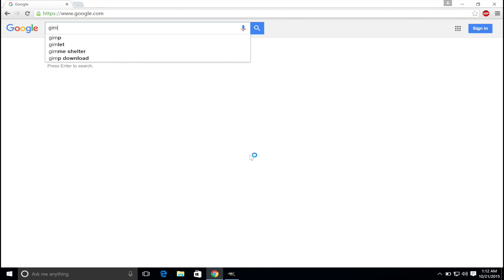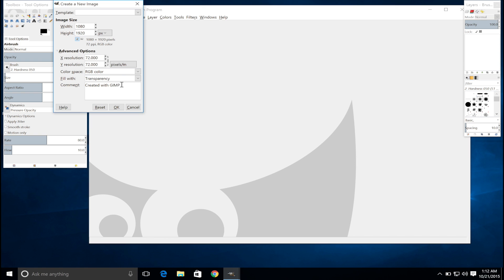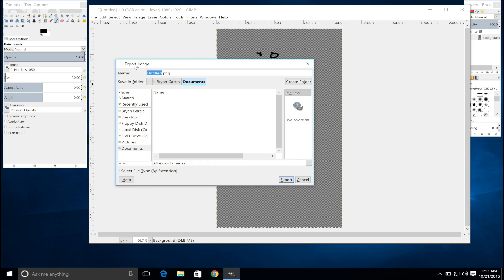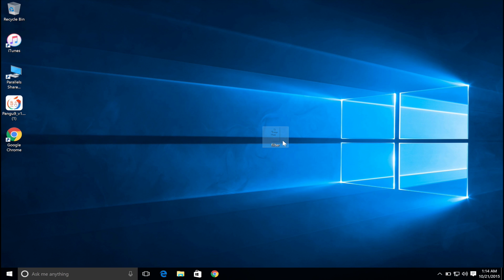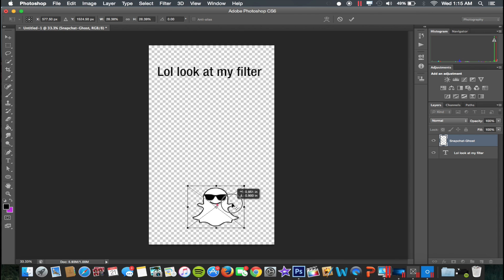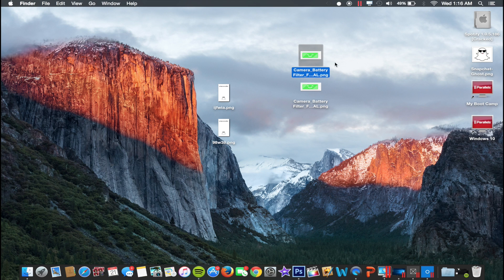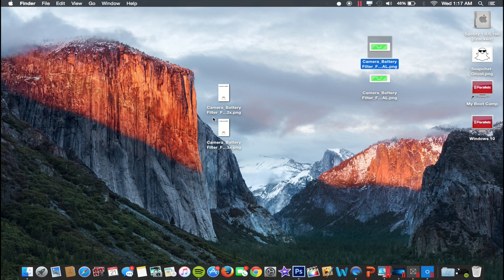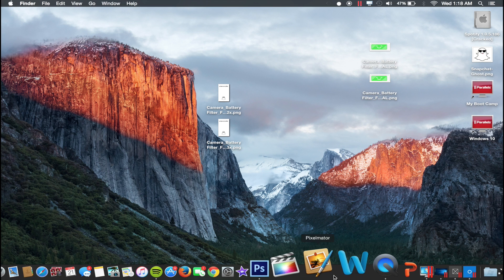How To Make Your Own Snapchat Filter For Personal Use Mac or Windows (Not a Geofilter)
Learn how to make your very own Snapchat Filter
In this tutorial I did not go deep into how to design your Snapchat filter I just showed a simplified way to do it so anyone can do it.

Be creative and make your filter your own 😊

Written instructions:

1. Open your preferred image editing program
2. Make the dimensions of the new image Width: 1080 by Height: 1920
3. Make sure you select "Transparent Background" or else your filter will not work!!
4. Design your filter (Do whatever you want to the filter)
5. Save your filter by going to the top and clicking "Save As"
6. Make sure the file is saved as a ".PNG" file
7. Save the filter twice the same way, or make a copy of the same filter (you need 2 filters) (This is required by Snapchat if you do not make 2 filters your Snapchat will crash!!)
8. Transfer your filters to your device (I recommend using iFunBox)